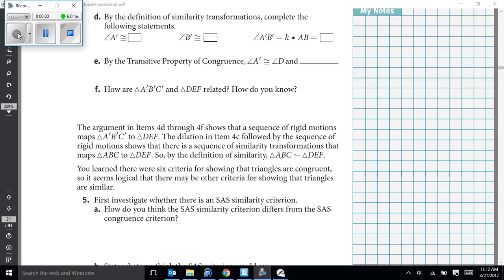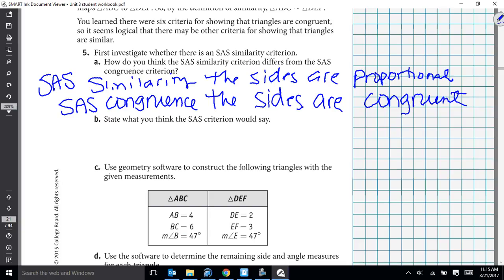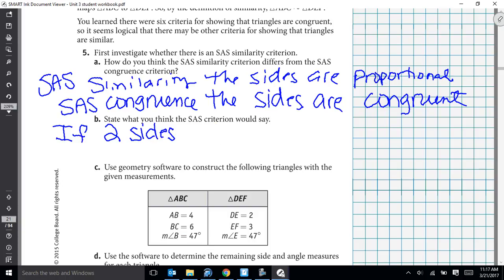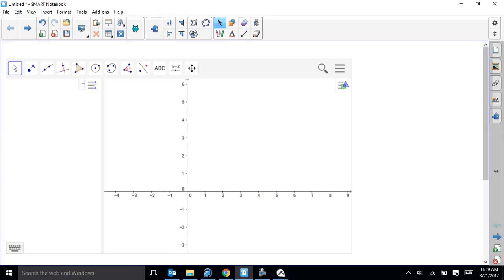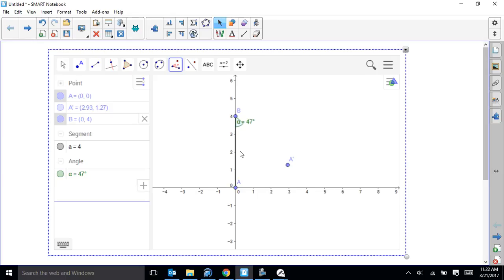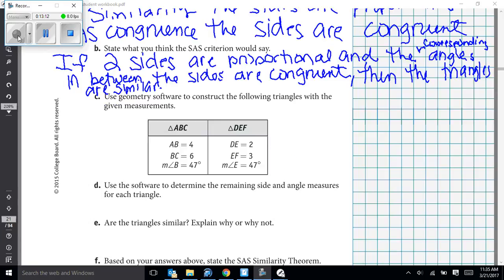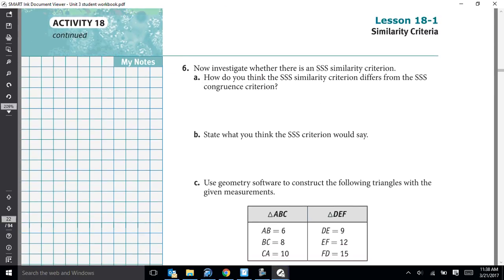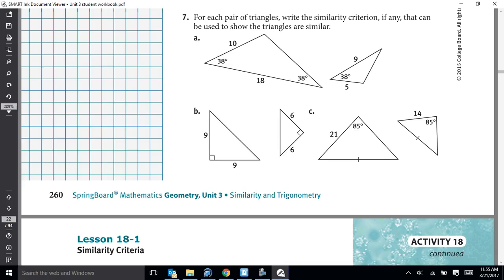Geometry 18 2 lesson 2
March 21 lesson.  Lesson discusses AA, SAS, and SSS similarity for triangles.